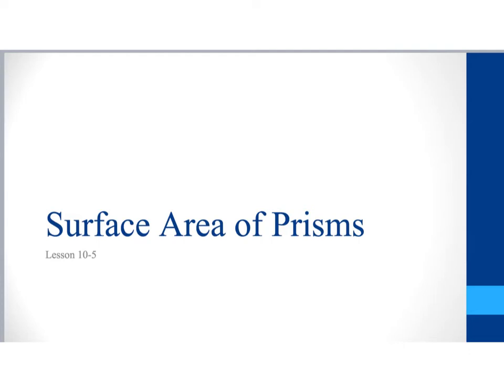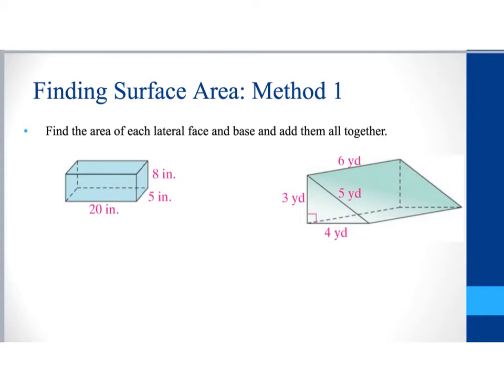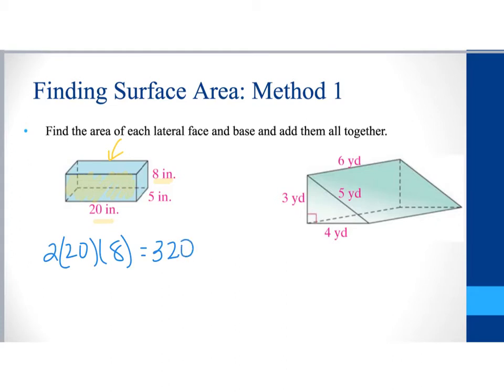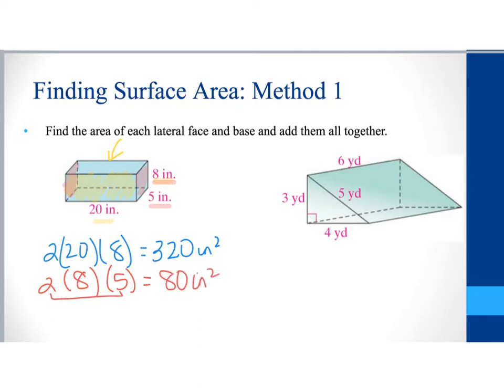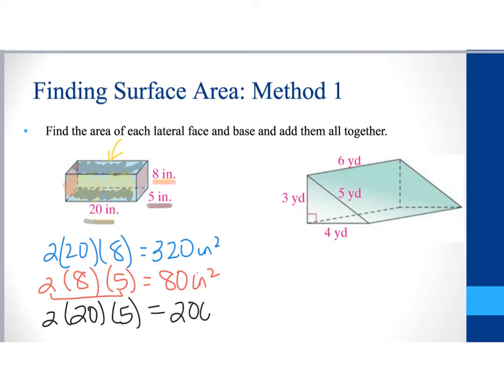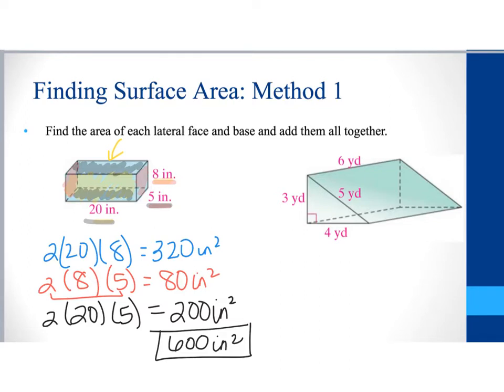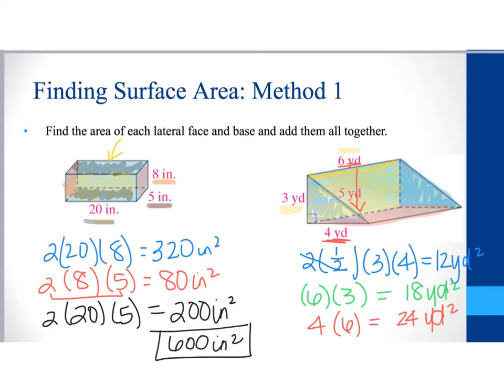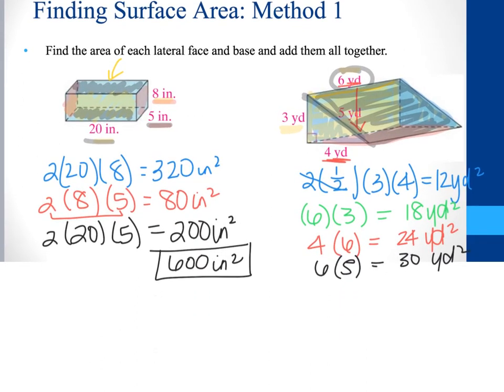Math 7 Lesson 10.5